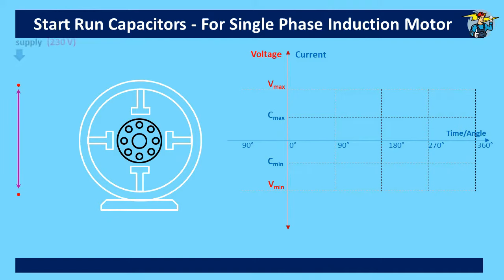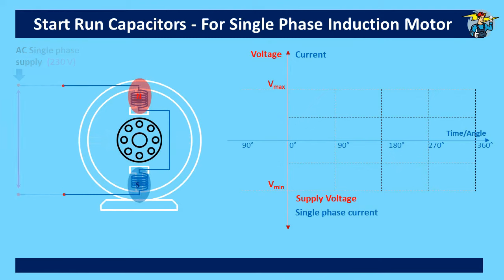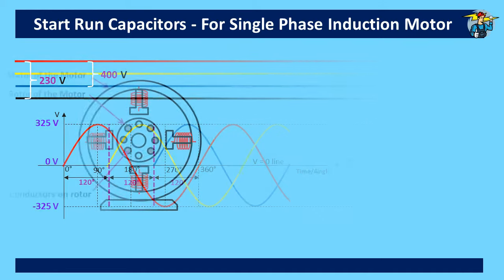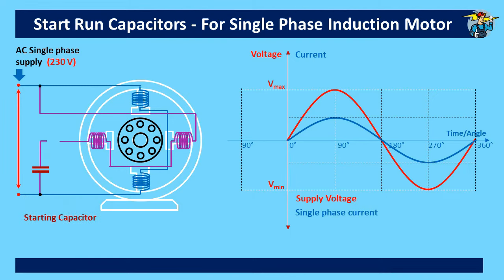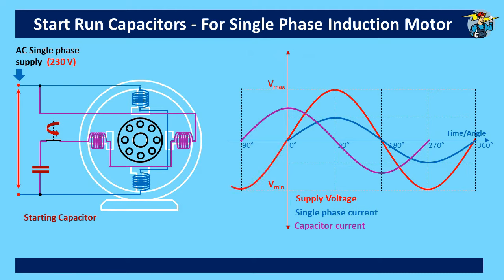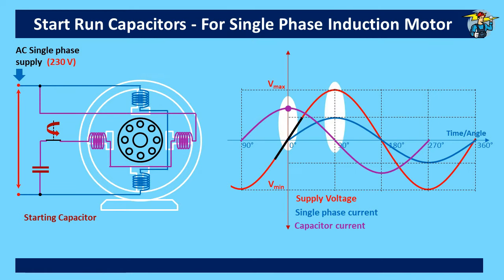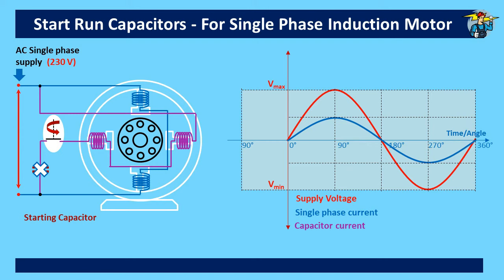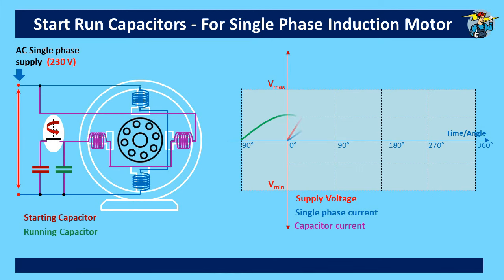Single phase Induction Motor / Capacitor start capacitor run motor / Best video for you to learn.!😍💪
single_phase_induction_motor is not a self-starting motor and is a capacitor_start_motor.
It is also called capacitor_start_capacitor_run_motor, because capacitors are involved here for its operation.
Generally, a rotor of a motor begins to rotate, with the torque provided by its conductors, when cut by the rotating_magnetic_field created by its field windings.

A 3_phase_induction_motor is capable of generating a rotating magnetic field on its own, since its three individual phases are moving with 120 degree angle difference with each phase.

For a single_phase_motor, you have to initially supply an additional phase with a different phase angle, to create the rotating magnetic field for your rotor to start turning.
This additional phase is created with the help of start_capacitor, for the single phase induction_motor.
Behavior of the capacitor current with its phase angle, is explained here nicely with fine animation work.

3 Phase Electricity operation: How it works and Power Calculations.